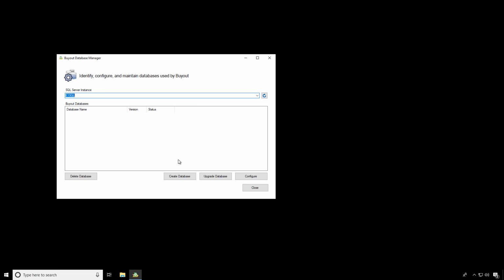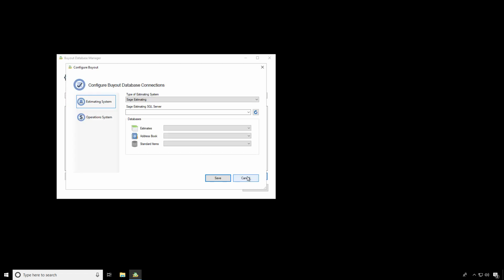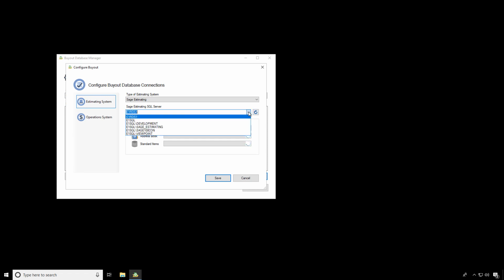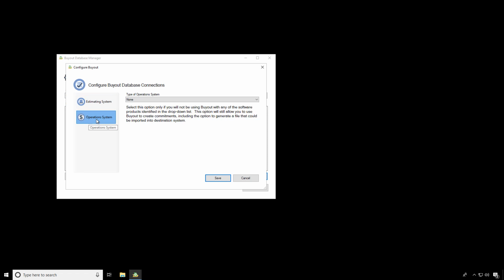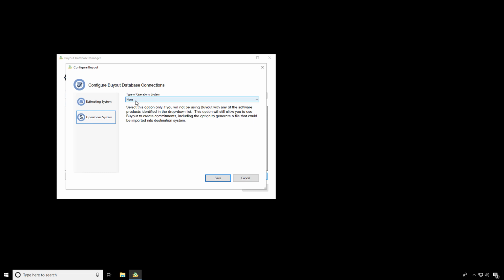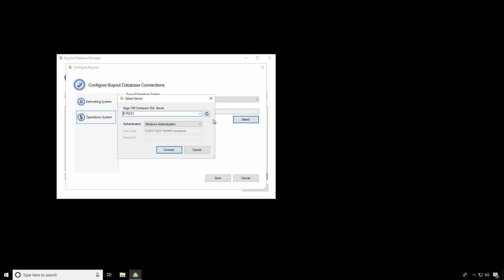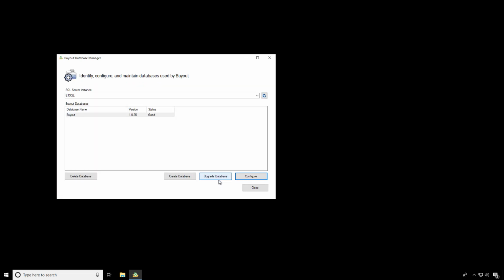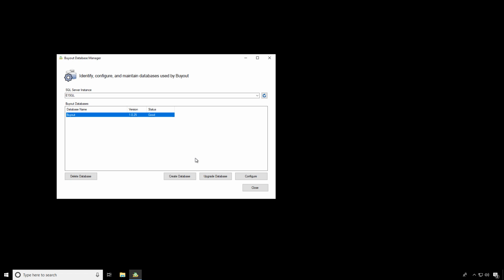Creating a Buyout Database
This video covers how to use Buyout Database Manager to create a Buyout database to store your information.  This also covers how to perform the basic configuration necessary to identify the databases Buyout will connect with for Sage Estimating and your ERP system.